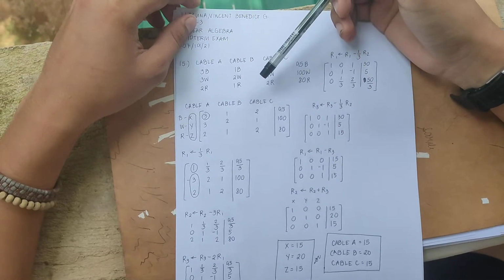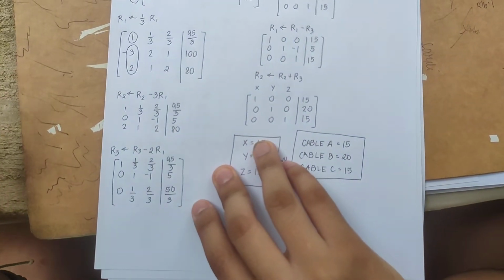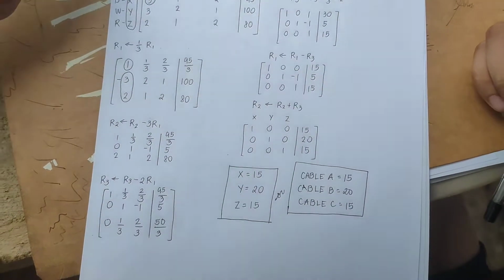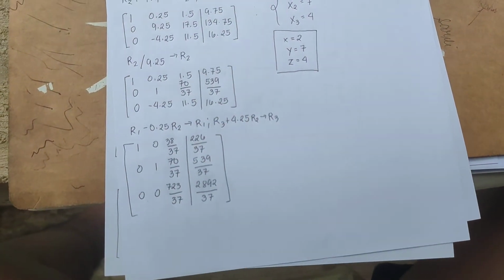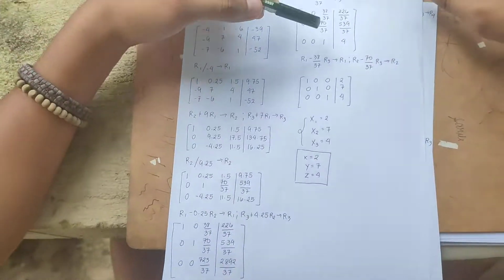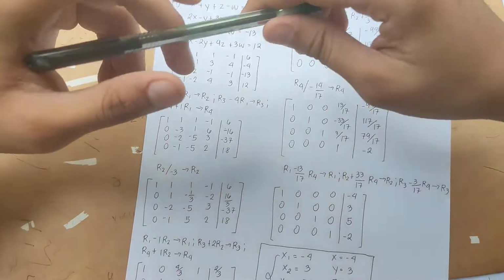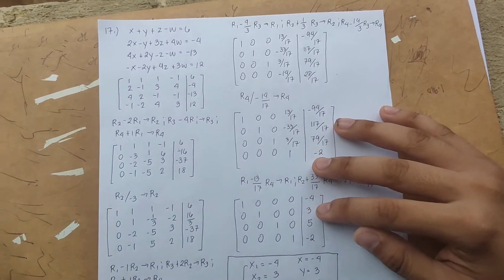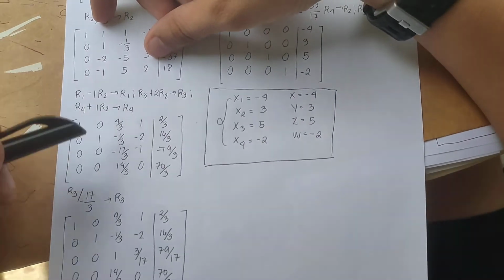Midterm exam in Linear exam